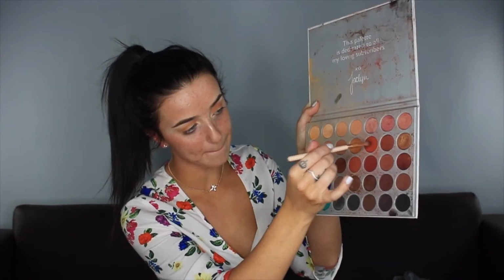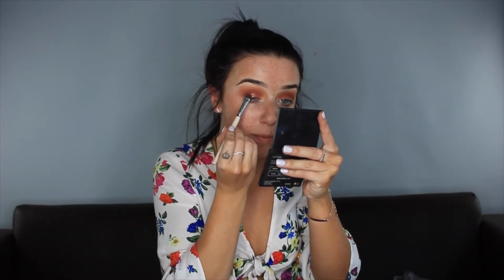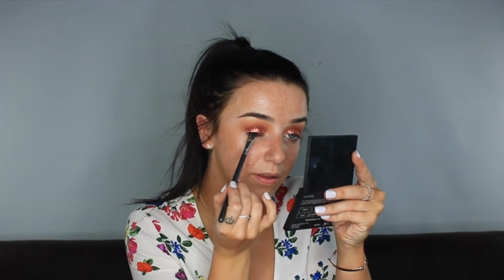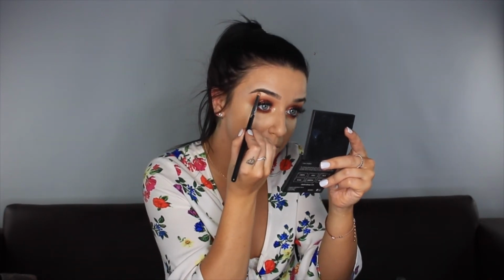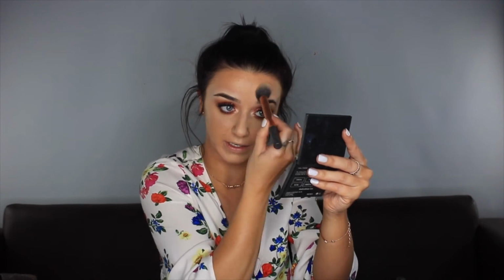GET READY WITH ME! GLITTER EYE MAKEUP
MMM BACKKK!! whats a better way to start june of with a summer makeup tutorial, i really hope you enjoy this video if you want to see more makeup tutorials please comment below on what you would like to see. I have left all product details down below just click the link and it will take you straight to the website.

EARINGS - Primark
TOP- Primark

EQUIPMENT

Filming Camera -